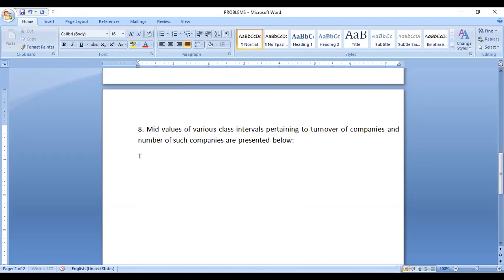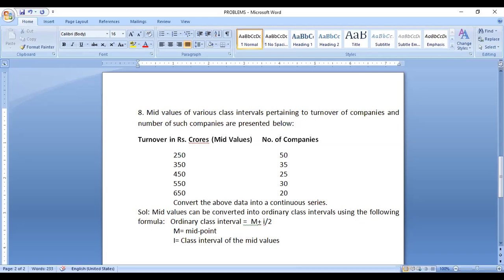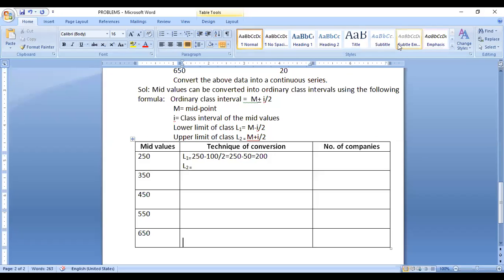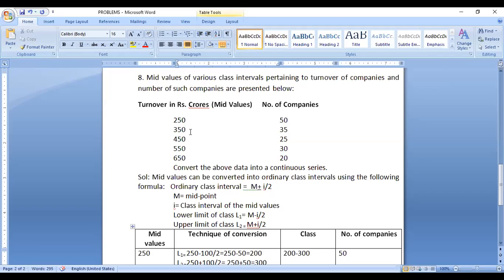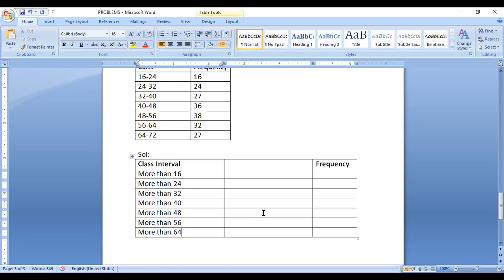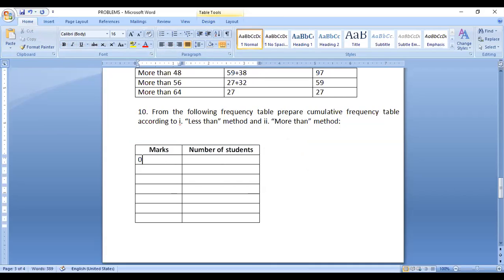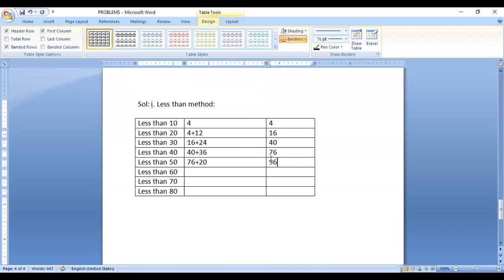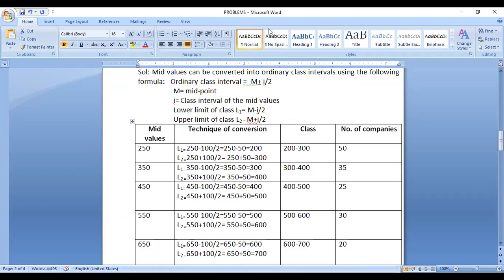LESSON 13 # CONTINUOUS SERIES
CONTINUOUS SERIES FREQUENCY DISTRIBUTION BCOM BBA MBA MCOM S RAMESH